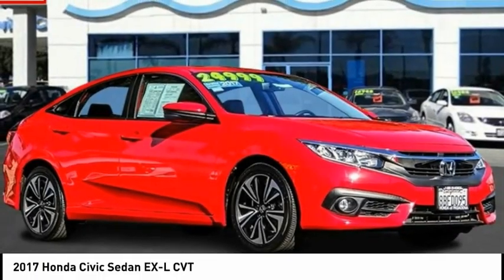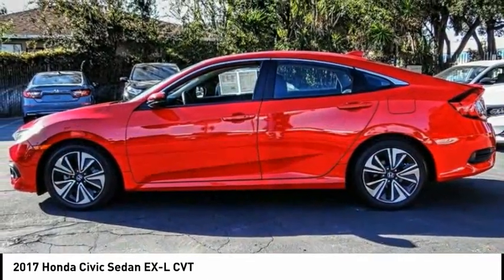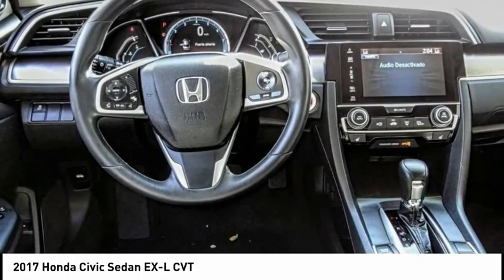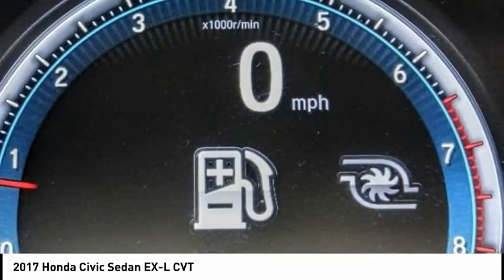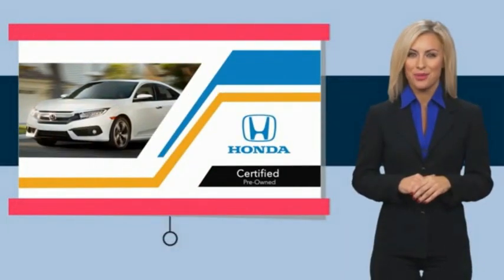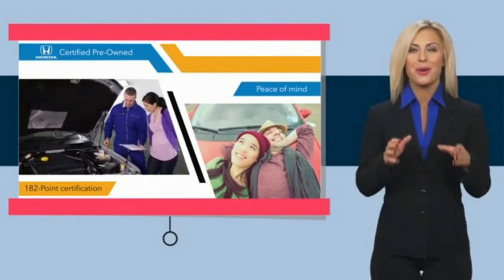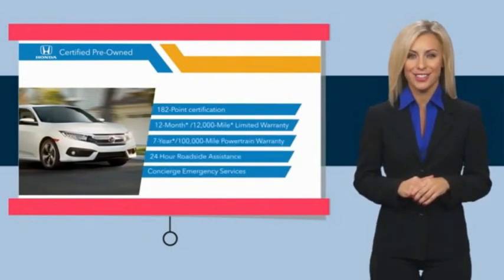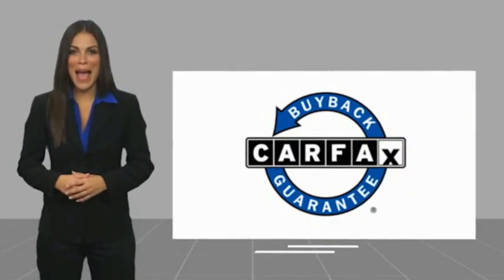2017 Honda Civic Sedan Pasadena Los Angeles Glendale Alhambra Cerritos Orange County 1K00001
2017 Honda Civic Sedan EX-L CVT

HONDA OF PASADENA IS A NEW AND USED HONDA DEALERSHIP PROUDLY SERVICING LOS ANGELES, PASADENA, GLENDALE, ALHAMBRA, CERRITOS, & ALL NEARBY CITIES. THIS RED 2017 Honda CIVIC SEDAN IS EQUIPPED WITH A Engine: 1.5T I-4 DOHC 16-Valve, AUTOMATIC TRANSMISSION, AND RECEIVES AN ESTIMATED 32 City/42 Hwy MPG. CONTACT HONDA OF PASADENA TO SCHEDULE A TEST DRIVE AND TAKE THIS 2017 Honda CIVIC SEDAN HOME TODAY, OR VISIT OUR SHOWROOM CONVENIENTLY LOCATED AT 1965 E. FOOTHILL BLVD, PASADENA, CA 91107. STOCK #: 1K00001 | 2017 Honda Civic Sedan EX-L CVT ALLOY WHEELS AIR CONDITIONING SECURITY SYSTEM 2017 Honda CIVIC SEDAN EX-L CVT **Low miles For this Year**, Honda Certified, TOP 5 VOLUME HONDA CERTIFIED DEALER IN SO.CALIF. 2019 AND 2020, .99% avail on approved credit expires 11/30/22. 32/42 City/Highway MPG CARFAX One-Owner. Clean CARFAX. Certified. Honda Combined Details: * Roadside Assistance * Warranty Deductible: $0 * Transferable Warranty * Powertrain Limited Warranty: 84 Month/100,000 Mile (whichever comes first) from original in-service date (for HondaTrue Certified program), 84 Month/100,000 Mile (whichever comes first) from original in-service date (for HondaTrue Certified+ program), 5,000 Mile 100-days/5000 miles(whichever comes first) after new car warranty expires or from certified purchase date (for HondaTrue Used program) * Limited Warranty: 12 Month/12,000 Mile (whichever comes first) after new car warranty expires or from certified purchase date (for HondaTrue Certified program), 60 Month/86,000 Mile (whichever comes first) from original in-service date, if purchased within new vehicle limited warranty period (for HondaTrue Certified+ program), 5,000 Mile 100-days/5000 miles(whichever comes first) after new car warranty expires or from certified purchase date (for HondaTrue Used program) * Vehicle History * 182 Point Inspection (for HondaTrue Certified+ program), 182 Point Inspection (for HondaTrue Certified program), 112 Point Inspection (for HondaTrue Used program) * Honda Care Motor Club Partner for 2 years/50,000 miles (whichever comes first.) Roadside Assistance, Trip Interruption and Concierge Service for the duration of the Certified Pre-Owned Limited Warranty. Up to two complimentary oil changes within the first year of ownership. SiriusXM 90-Day Trial (for HondaTrue Certified+ program), Vehicles purchased within New Vehicle Limited Warranty period: extends New Vehicle Limited Warranty to 4 years*/48,000 miles*. Honda Care Motor Club Partner for 1 year/12,000 miles. Up to two complimentary oil chan Stock #: 1K00001 | VIN: 2HGFC1F70HH646286 | 2017 Honda Civic Sedan EX-L CVT ALLOY WHEELS AIR CONDITIONING SECURITY SYSTEM Honda of Pasadena AT HONDA OF PASADENA, OUR GOAL IS TO SELL THE BEST VEHICLES AT THE LOWEST PRICES AND TREAT OUR CUSTOMERS WITH RESPECT. AS A CALIFORNIA HONDA DEALER, WE BELIEVE WHEN YOU CHOOSE HONDA OF PASADENA YOU ARE MAKING THE RIGHT CHOICE.